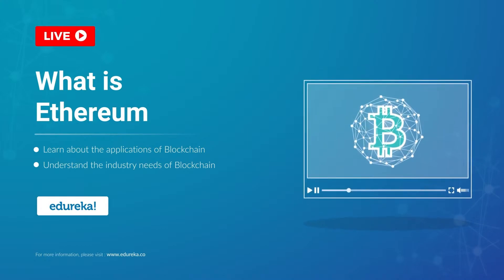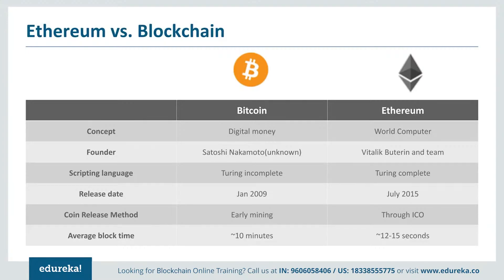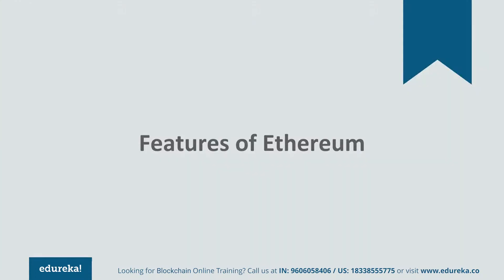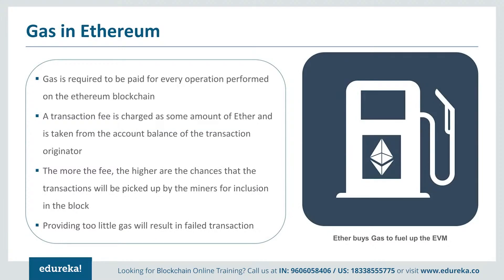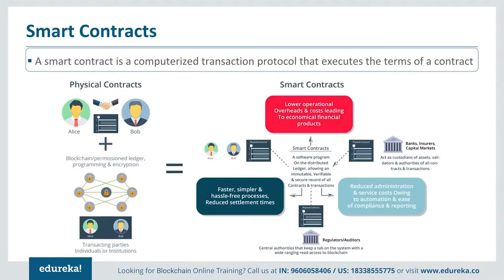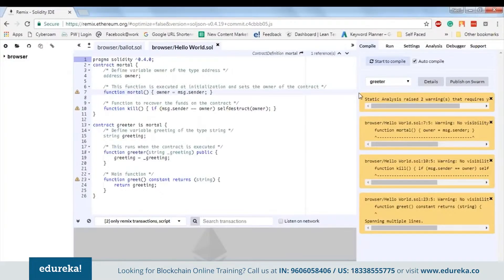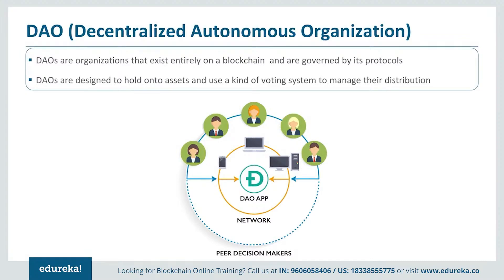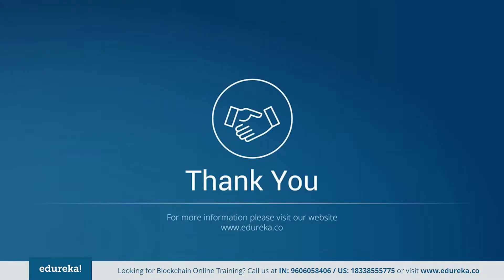What is Ethereum | Smart Contracts and Ethereum Explained | Blockchain Training | Edureka Rewind - 3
This Edureka "What is Ethereum" video will introduce you to Ethereum and Smart Contracts. Below are the topics covered in this video:
00:00 Intoduction
00:39 Agenda
01:06 What is Ethereum ?
01:33 Ethereum VS Blockchain
04:03 Features of Ethereum
06:36 Smart Contracts
10:44 Decentralized Autonomous Organisation

About Course
About the Blockchain training course
Edureka’s best Blockchain Training provides you with an in-depth knowledge of the technology underlying various platforms such as Bitcoin, Ethereum, Hyperledger and MultiChain. As a beginner, you will be learning the importance of consensus in transactions, how transactions are stored on Blockchain, history of Bitcoin and how to use Bitcoin. In this Blockchain training you will be then taught about the Ethereum platform and how to develop custom smart contracts using Solidity and Remix IDE and deploy them on the test Blockchain network using Truffle, TestRPC and Web3.js. You will learn how to setup a private Blockchain using Multichain platform and cover the practical use cases of Blockchain in various industries.

What are the pre-requisites for this Blockchain Course?
Development experience with an Object-oriented language is required. Also, basic knowledge of networking and Linux would be advantageous. Experience with JavaScript, git will be beneficial. However, you will be provided with fundamentals of the following self-paced Blockchain developer certification courses as complimentary:

Linux Fundamentals
Node.js Fundamentals
JavaScript Training